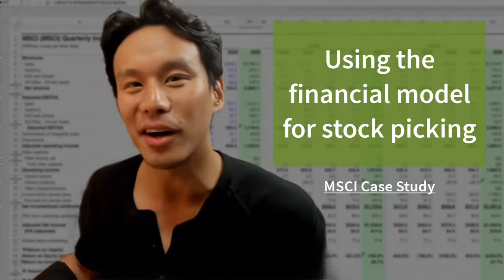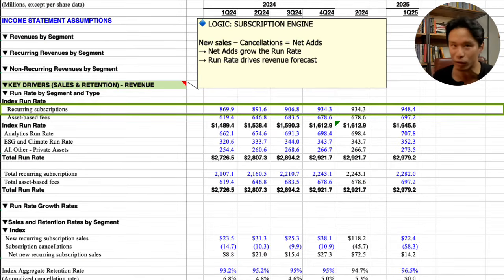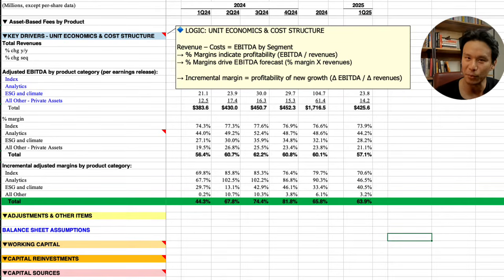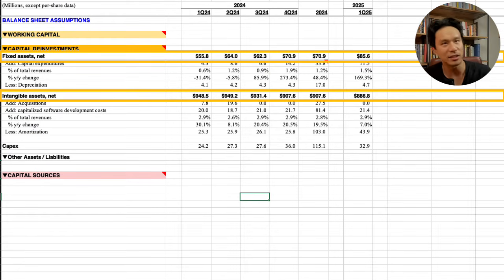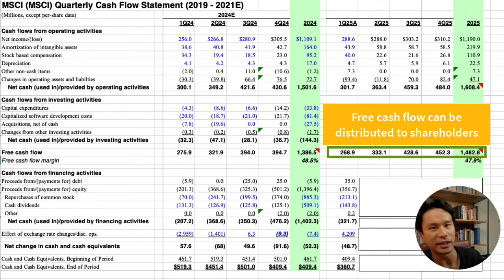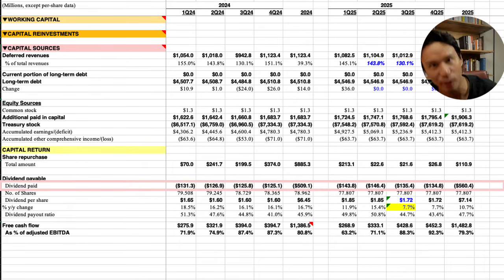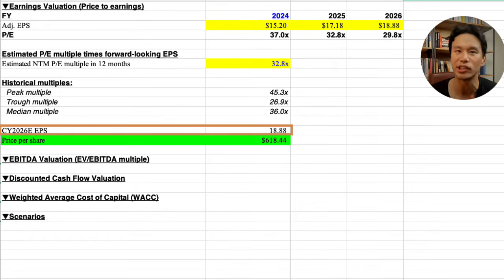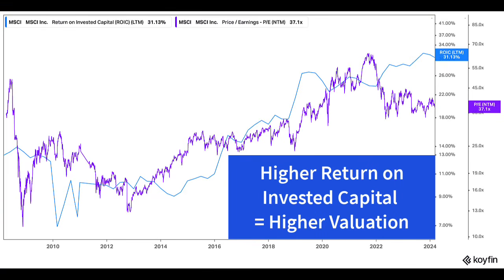How to use a financial model to analyze and value a stock [MSCI case study]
Beginner Tutorial: How to use a financial model to analyze and value a stock [MSCI case study].

🧠 About Henry:

Henry Chien was an analyst on the award-winning Business Services equity research team at BMO. His clients included the world’s largest hedge funds and asset managers, including JP Morgan, Point72, Citadel, and Bank of Montreal.

As a research analyst, he recommended one of the top ten highest-returning investments (MSCI, +711%) in the S&P 500 between 2016 and 2021.  His research has been highlighted in globally respected periodicals, including The Financial Times, Barron’s, and Institutional Investor. He is a CFA charterholder and a graduate of Brown University.

I teach an investment process to the world's best investors.

This content is for informational and educational purposes only and does not constitute financial or investment advice of any kind and does not establish any kind of professional-client relationship. The information is being presented without consideration of the investment objectives, risk tolerance, or financial circumstances of any specific investor and might not be suitable for all investors. Past performance is not indicative of future results. All investing involves risk, including the possible loss of principal.